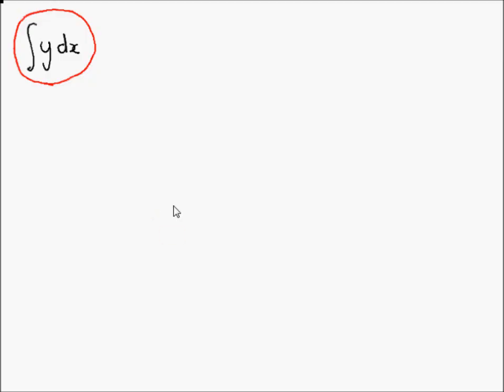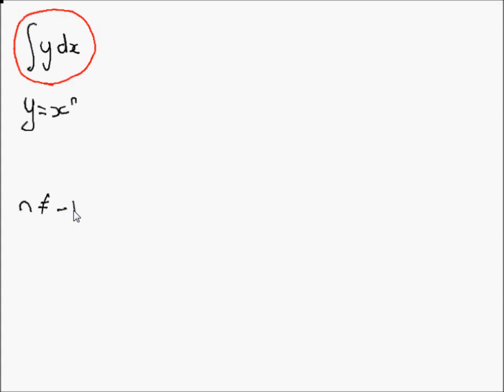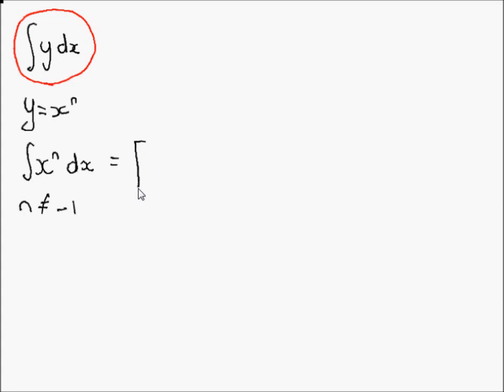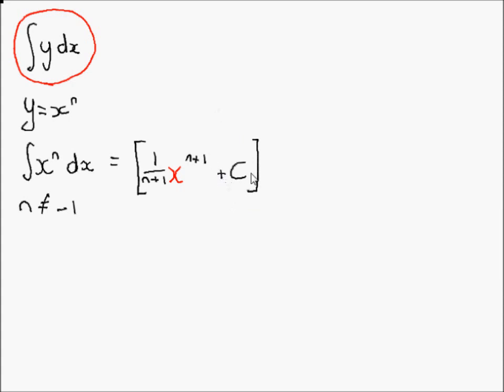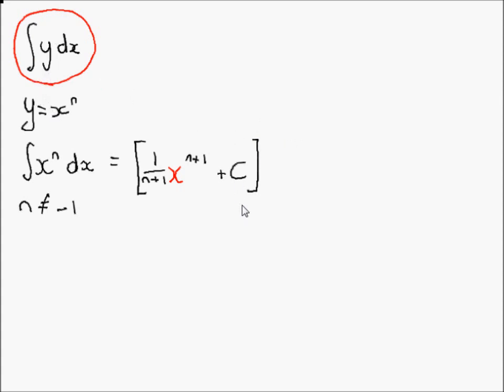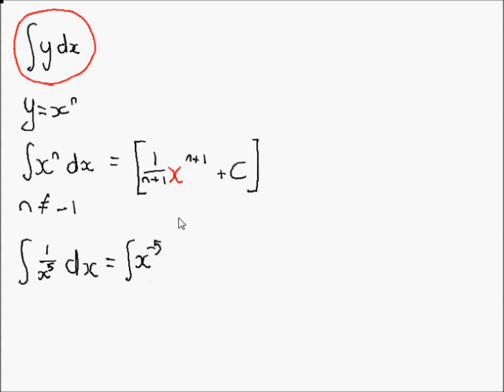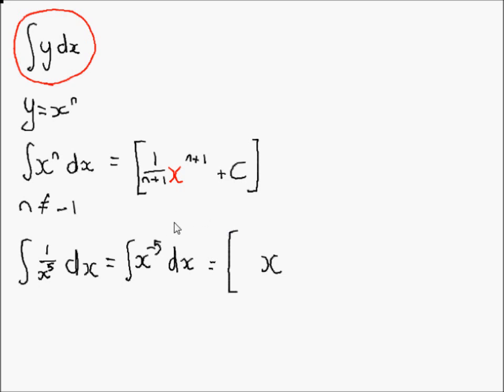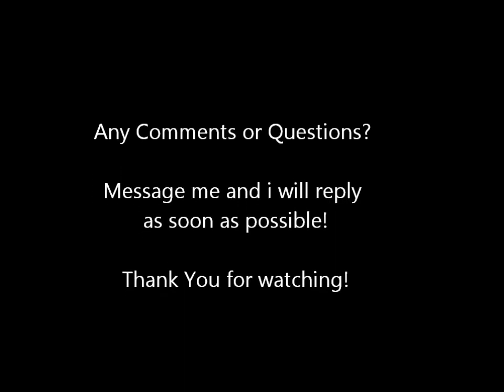A Level Maths - C2 Integration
Integration, without limits. A level maths suitable for all exam boards.